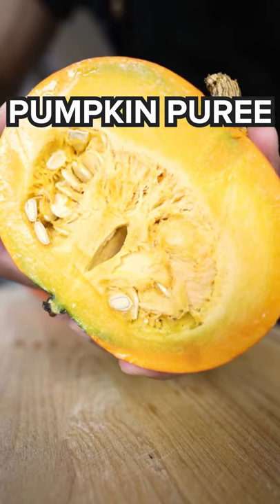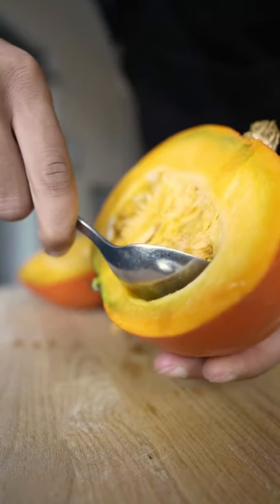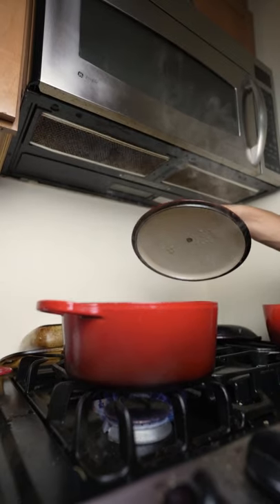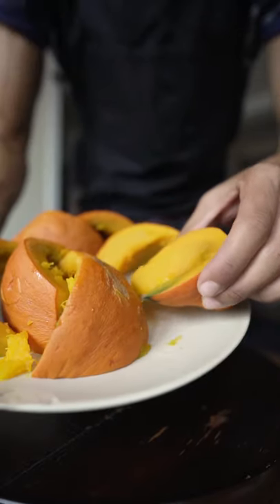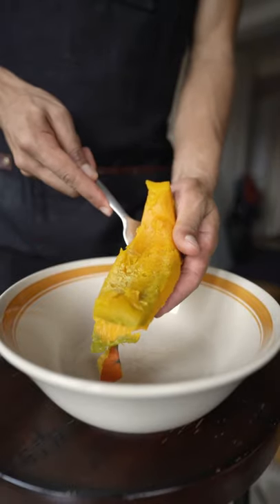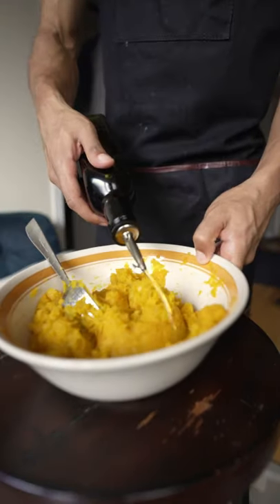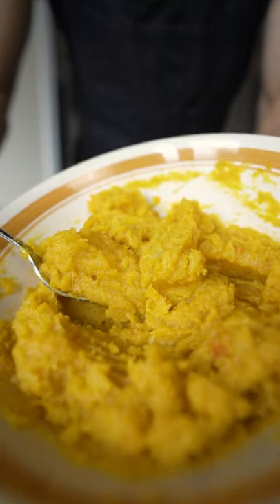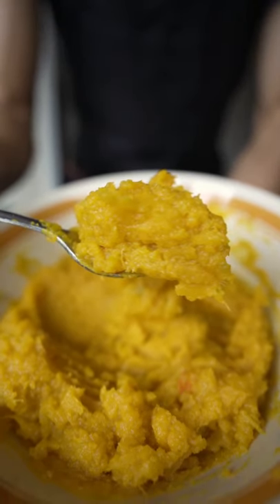Pumpkin Puree (Homemade)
If you're tired of the can stuff with sketchy ingredients, just make it yourself. It'll be better, trust me.